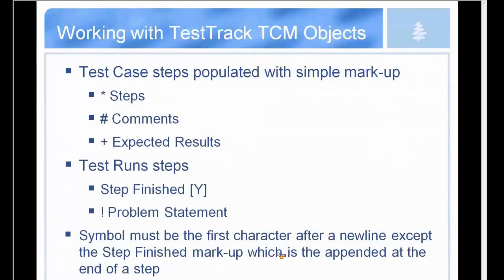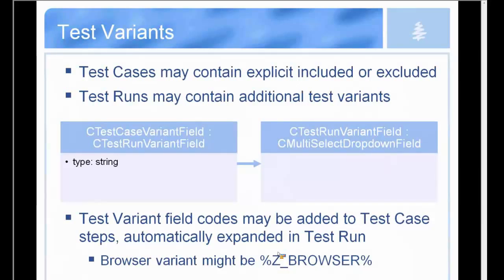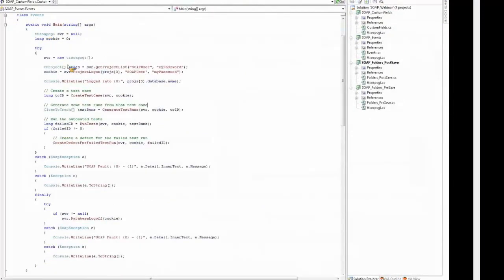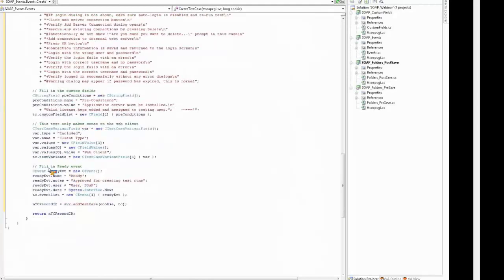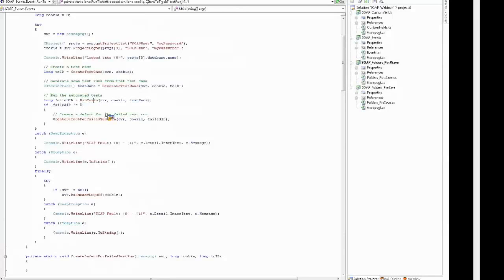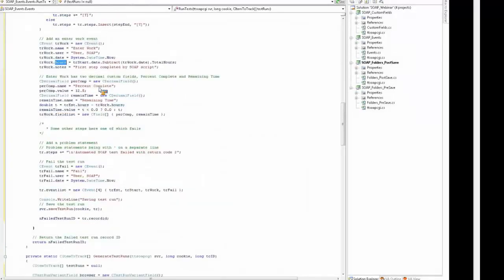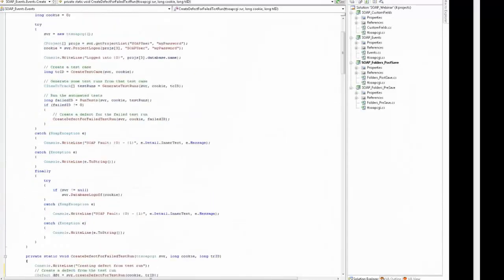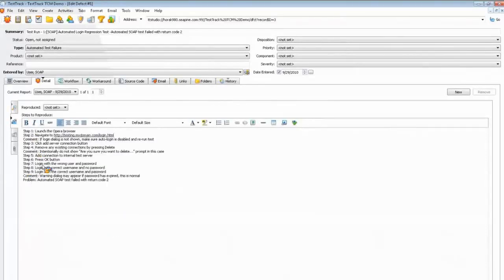TestTrack SOAP API - Test Cases & Test Runs - YouTube.webm